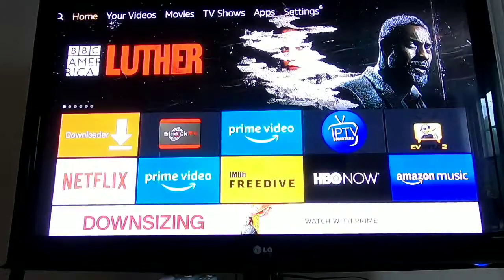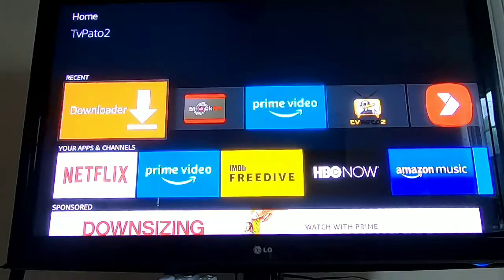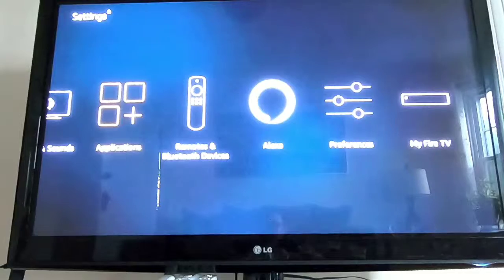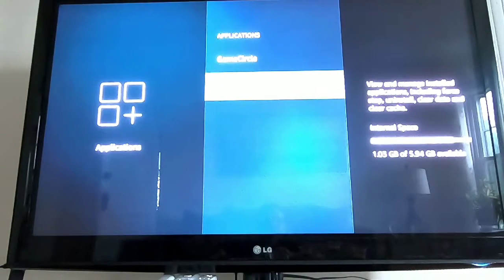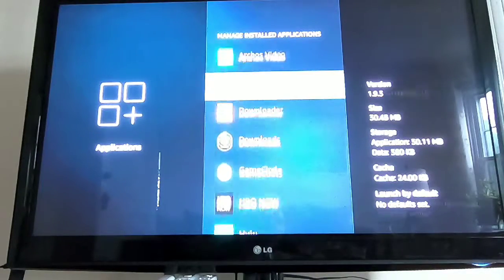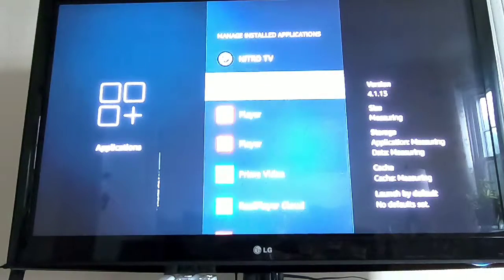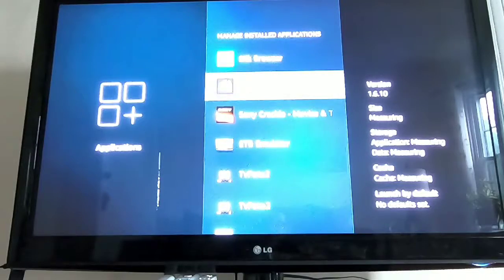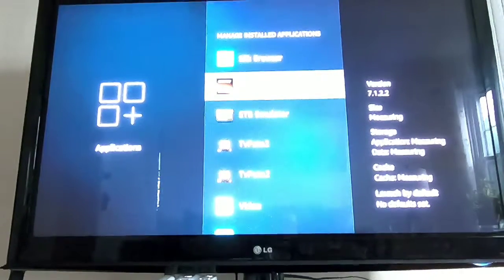Uninstalling apps from the Firestick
Quick video on how to get rid of all the extra apps on the firestick